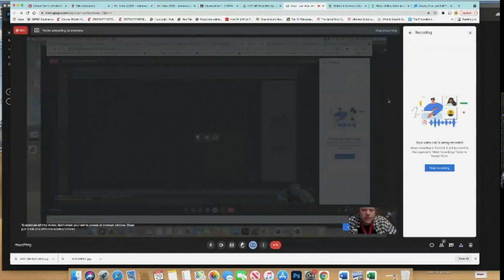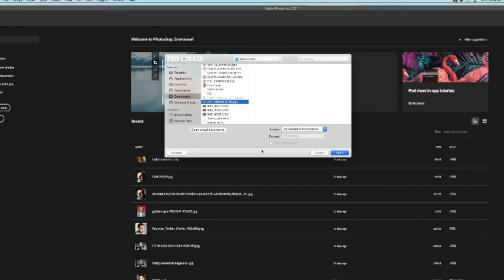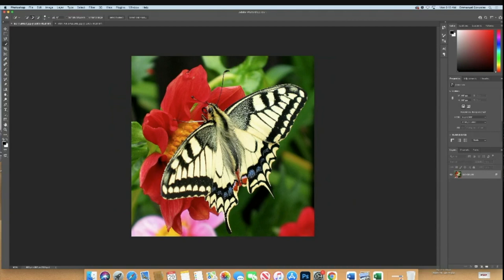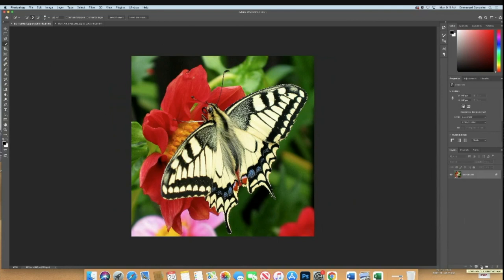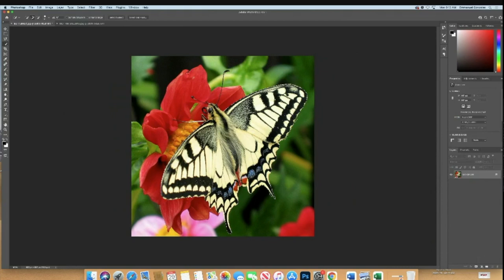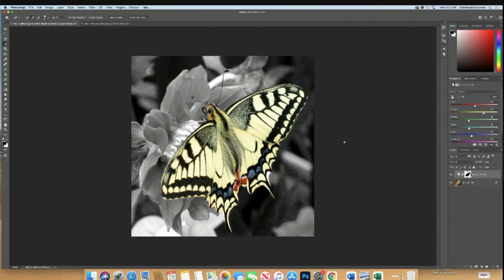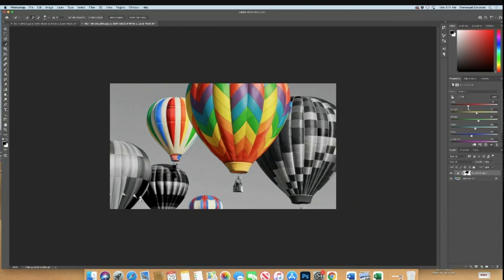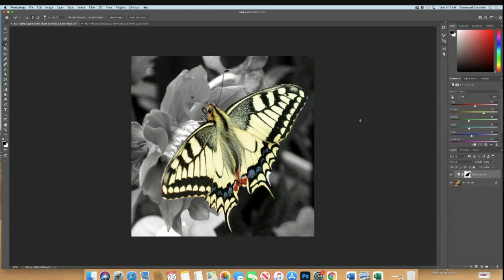DIGITAL MEDIA - SELECTIVE COLOR EFFECT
In this Photoshop tutorial, we’ll learn an easy way to create a popular selective coloring effect, converting a photo to black and white while keeping the main subject in full color. If that sounds complicated or time consuming, it’s not. In fact, as we’ll see, the entire effect can be created in just a few short steps using nothing more than a selection tool, an adjustment layer and a layer mask!